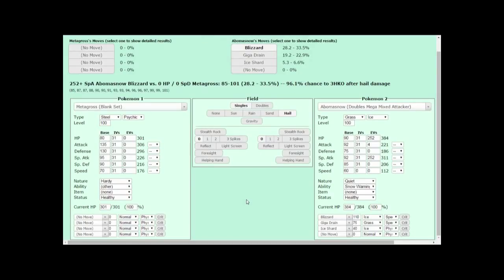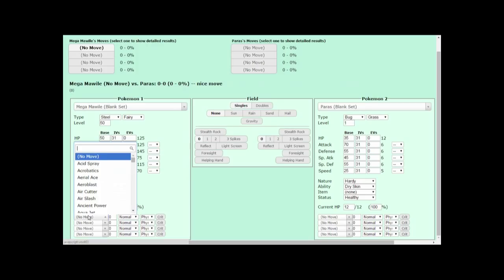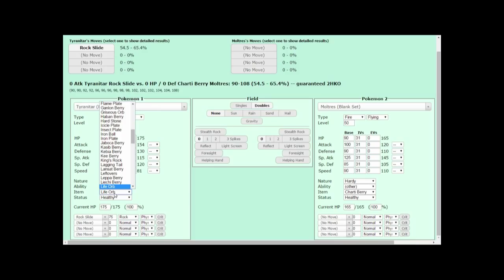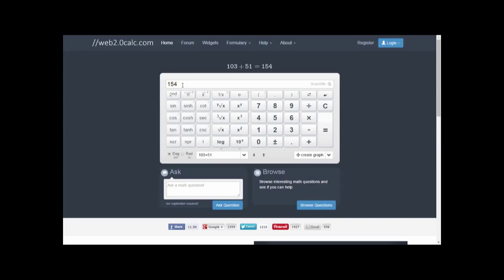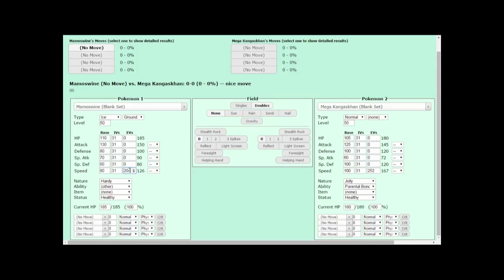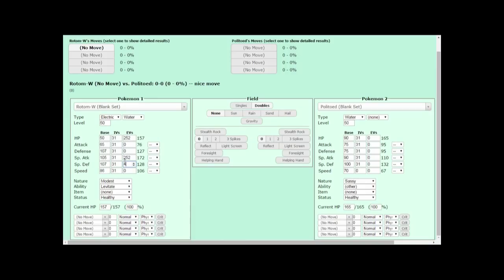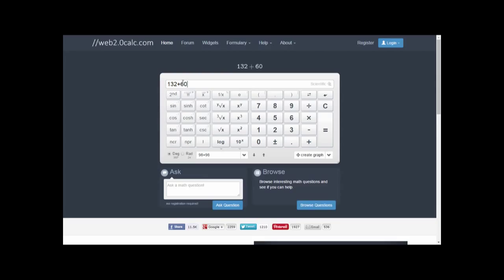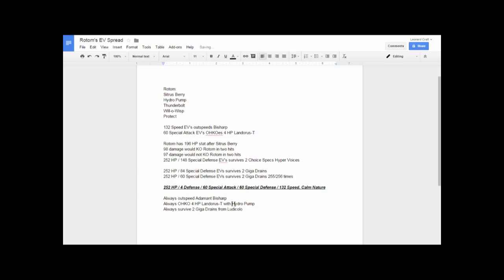Using a Damage Calculator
This is a guide to using a damage calculator, with an emphasis on its applications in the VGC '15 format.

Music used This is just a list of the songs played, not a download. You can purchase these and other songs from main series Pokemon games from the Super Music Collections via iTunes.

Special thanks goes out to my friend Cory, who was a tremendous asset in teaching me the ropes of how to edit a video. Check out his YouTube channel, where he uploads Let's Plays and shows off his Guitar Hero skills.Without his help, this video would either not be possible or not have been ready until about March.